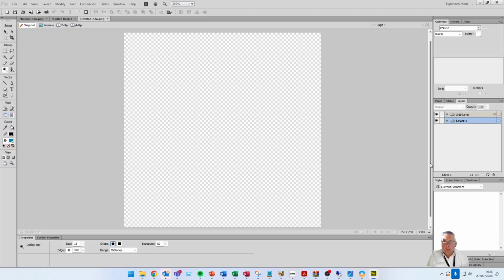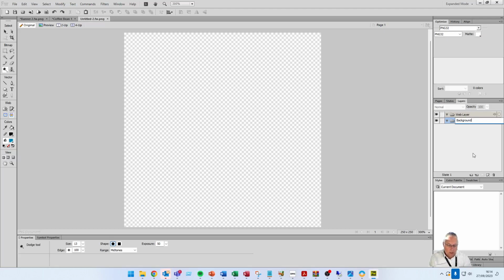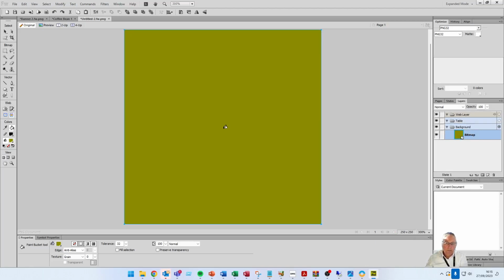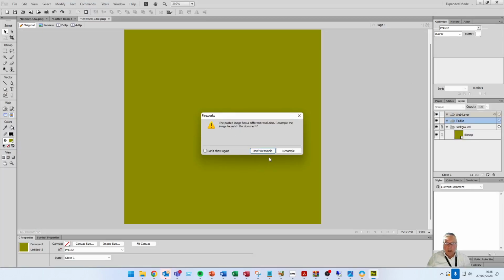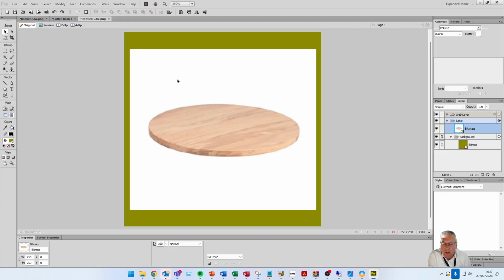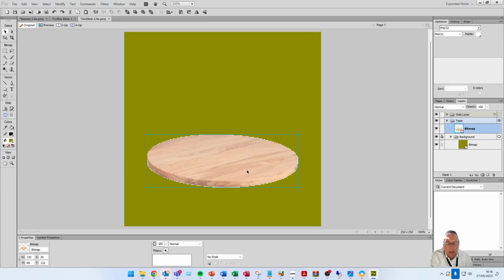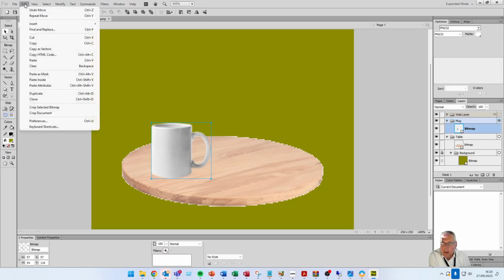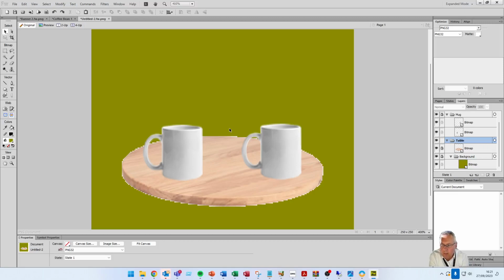8 - Working with layers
This tutorial video will demonstrate how to make effectve use of layers when creating an image that is made up of a number of elements in Adobe Fireworks.